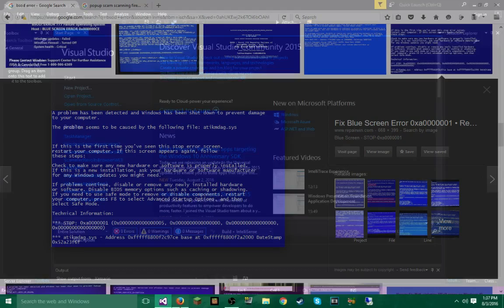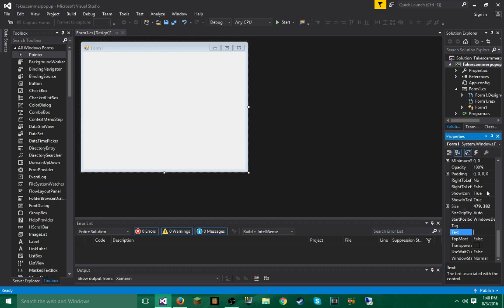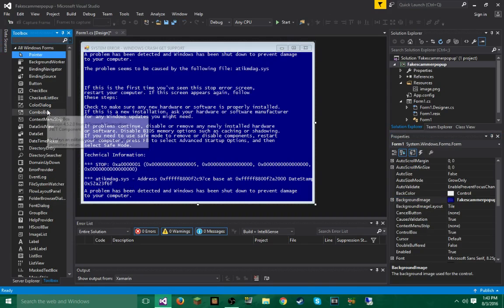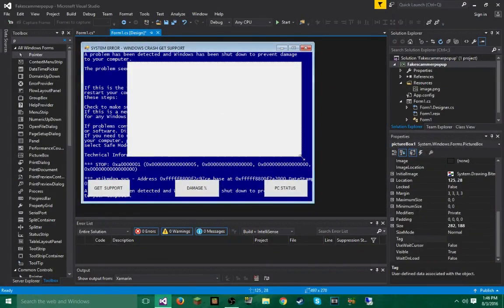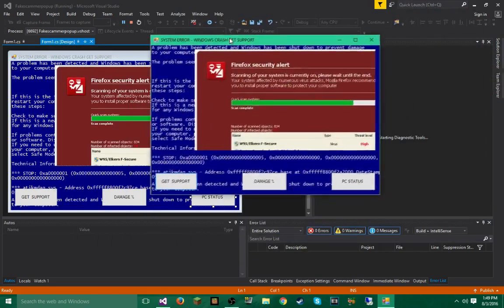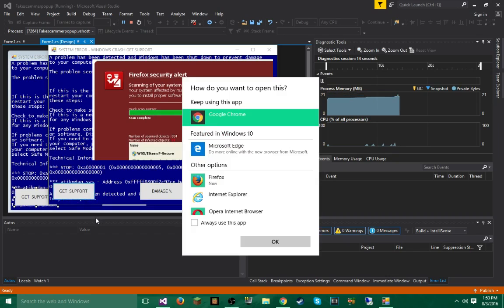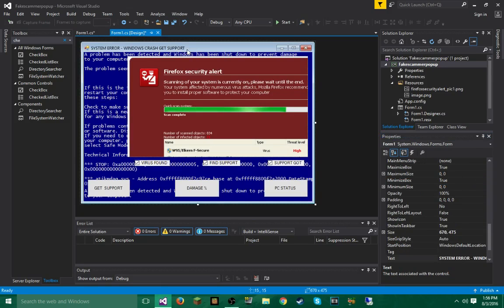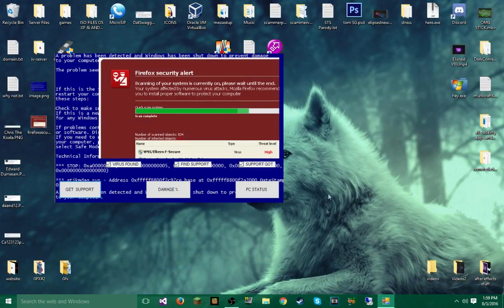How to make a popup for scammers | C# VisualStudio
Scammer info: